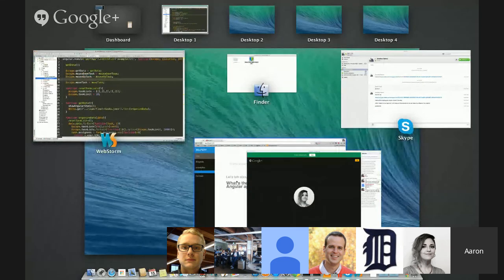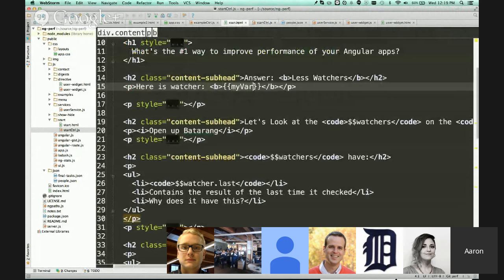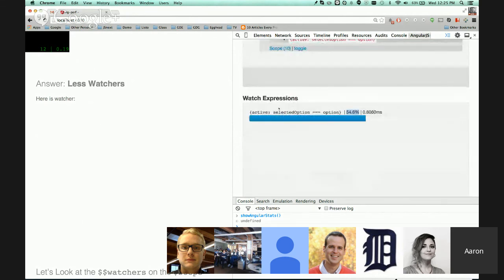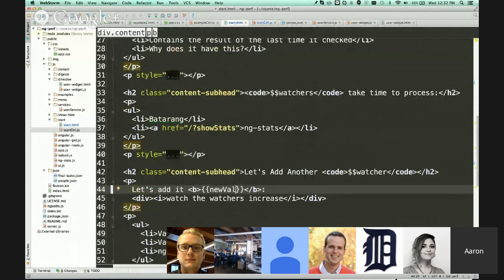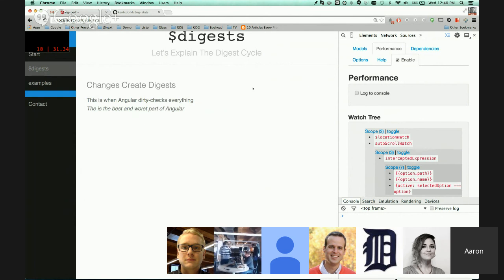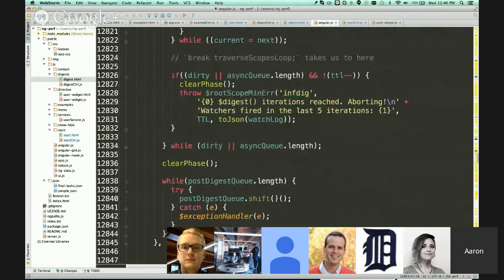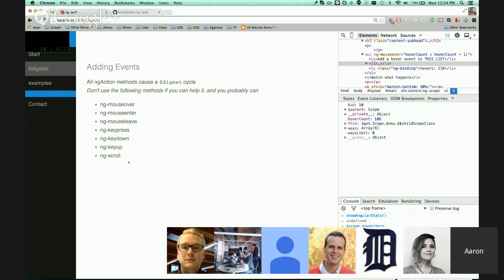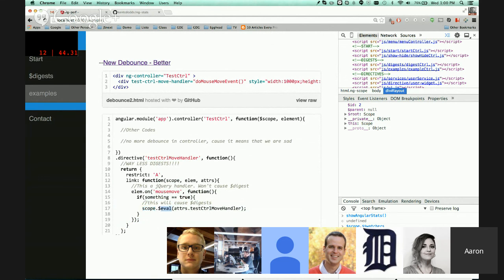WISE - 10-15-2014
The is the on air hangout for today's wise session.